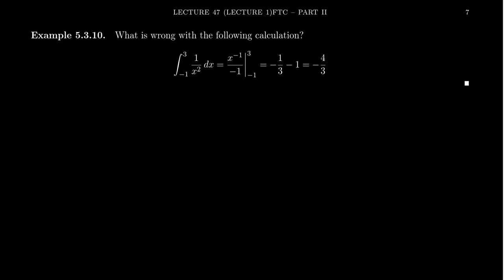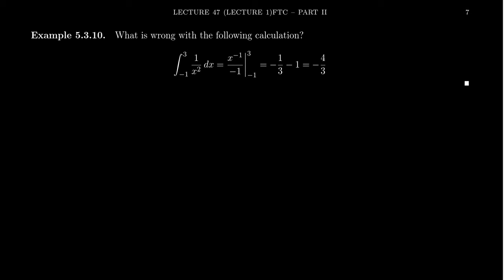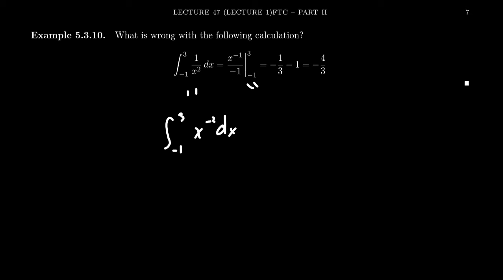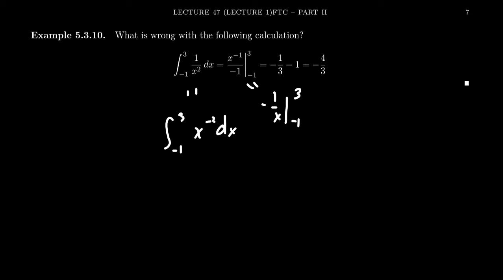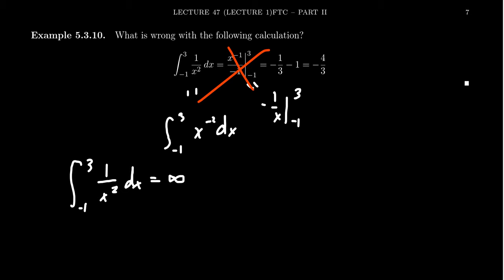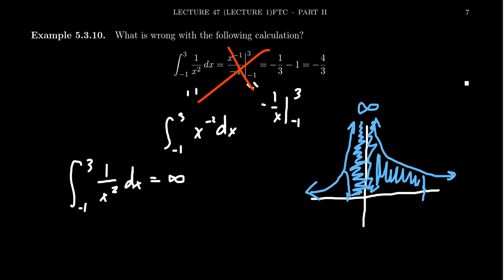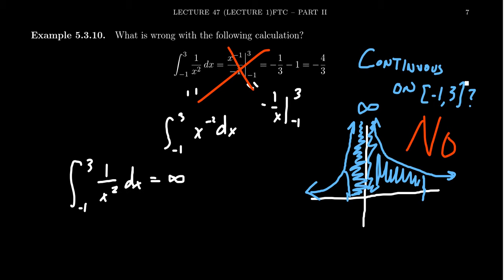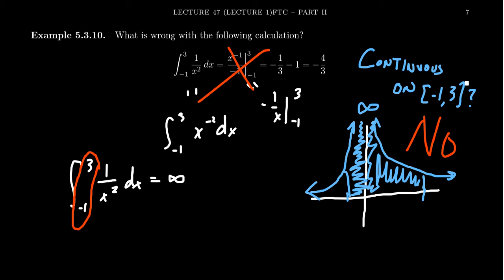The Limitations of the Fundamental Theorem of Calculus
In this video, we provide an example of an important limitation of the Fundamental Theorem of Calculus and why continuity is important.

This is lectures 47 (part 4/4) of the lecture series offered by Dr. Andrew Misseldine for the course Math 1210 - Calculus I at Southern Utah University. A transcript of this lecture can be found at Dr. Misseldine's website or through his Google Drive

This video is also used as a review video for Math 1220-Calculus II at Southern Utah University. In this regard, this video is part of lecture 1 (part 3/4). A transcript of this lecture can be found at Dr. Misseldine's website or through his Google Drive